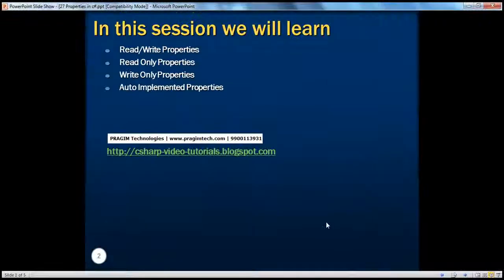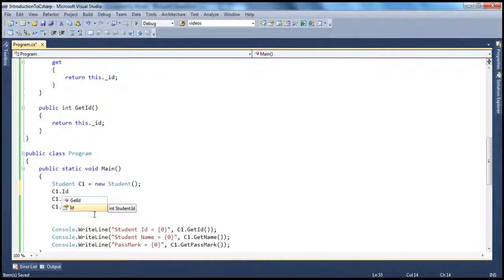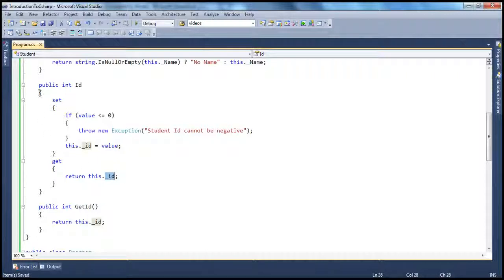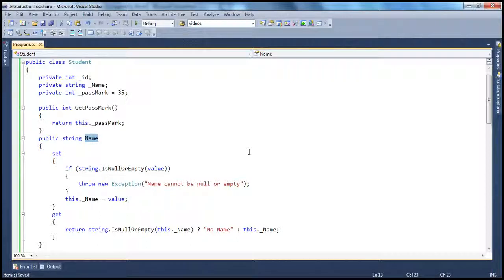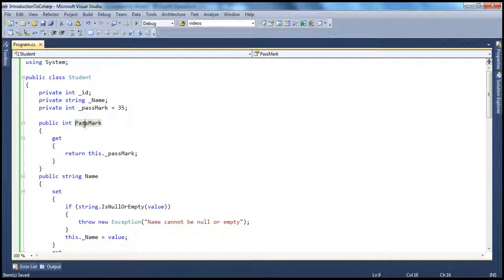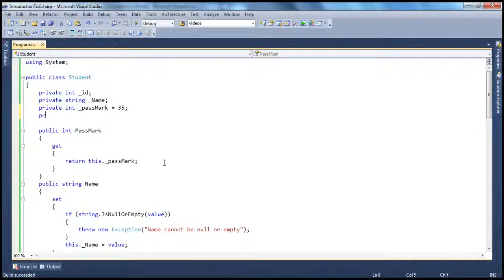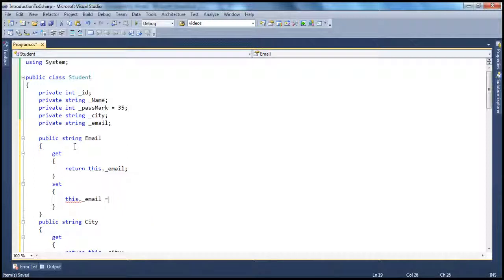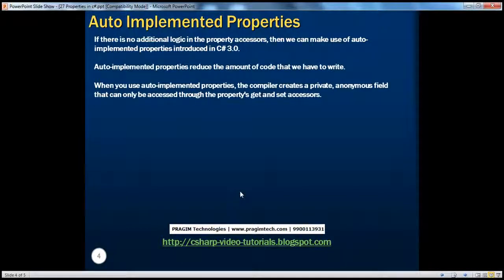Part 27 C# Tutorial Properties in C#